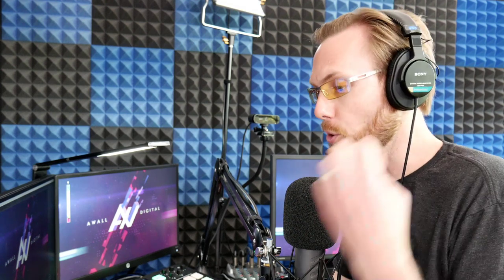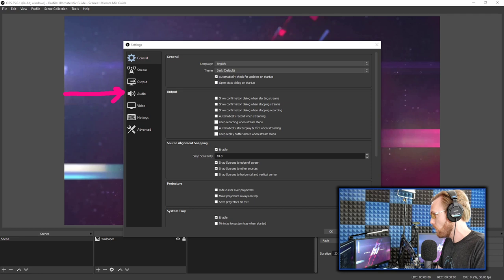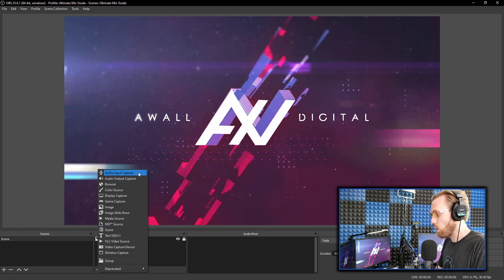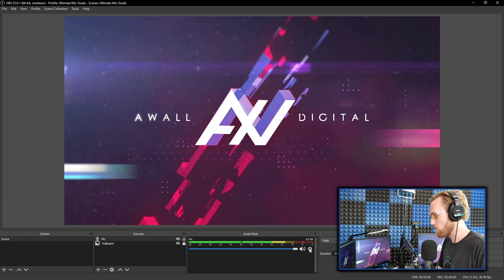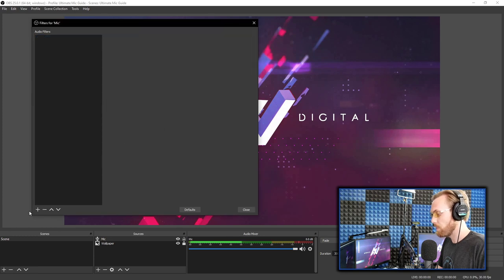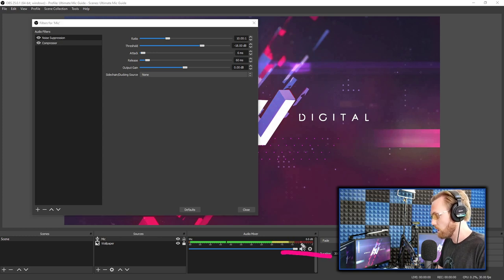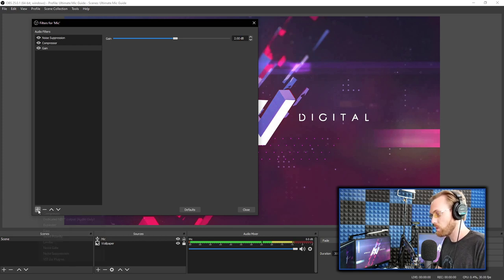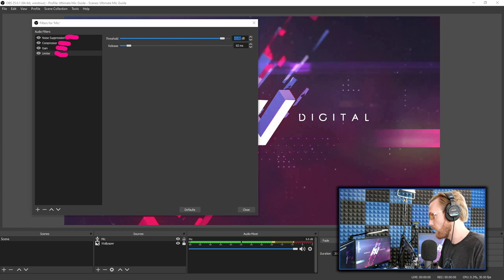OBS Studio: Ultimate Microphone Guide (OBS Studio Tutorial for Mics, Filters and Audio Settings)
OBS Studio allows you to add your microphone, add filters, and sound good if you have the right audio settings and mic settings. In this OBS Studio tutorial, you will learn how to add an audio input capture and use noise gate, noise suppression compressor, limiter and other audio filters in this ultimate microphone guide.